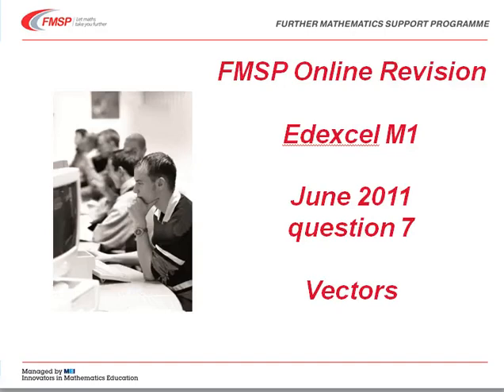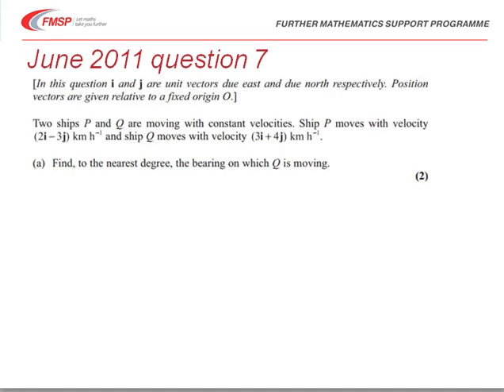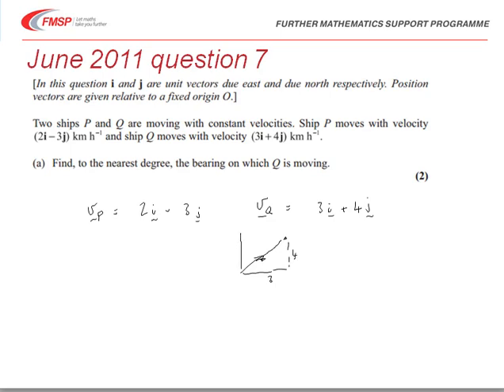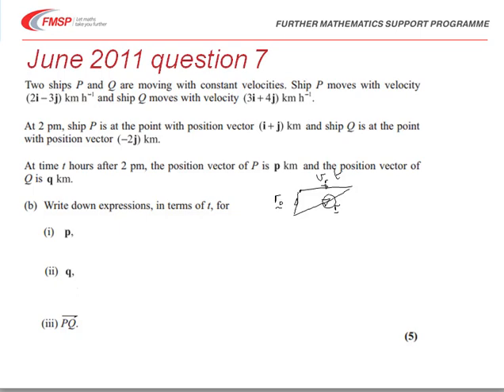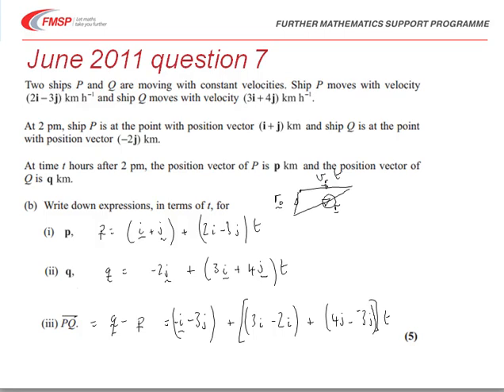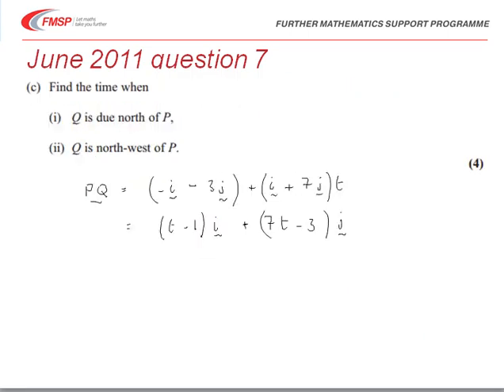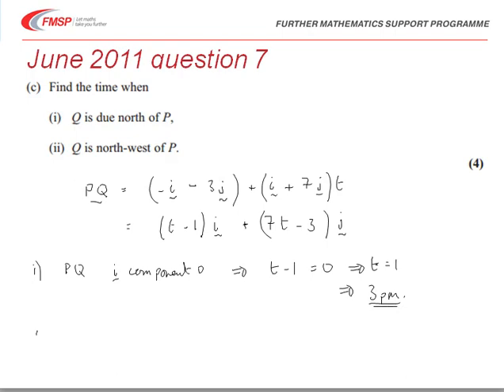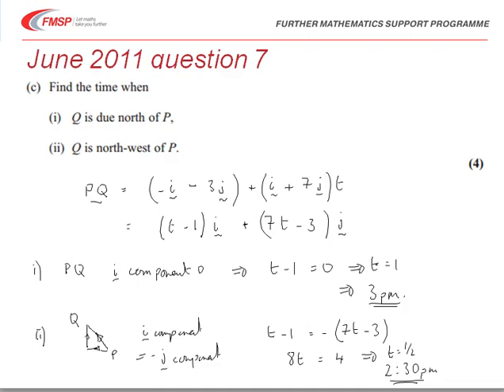FMSP Revision: Edexcel M1 June 2011 qn 7 - Vectors